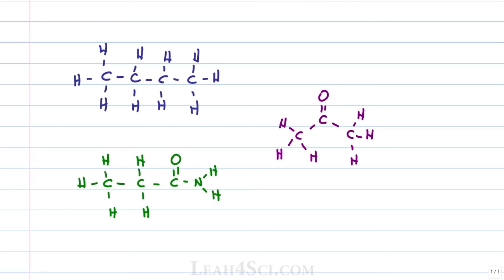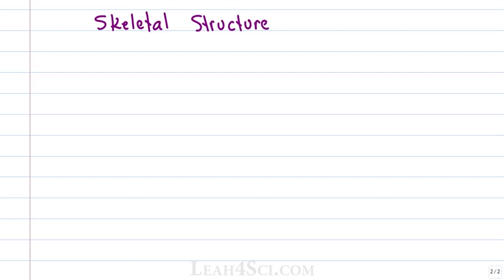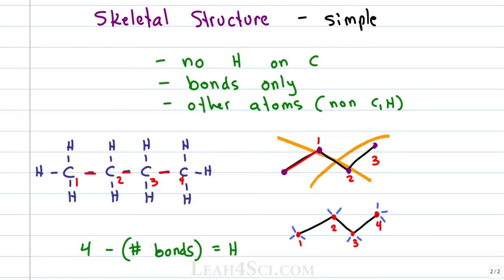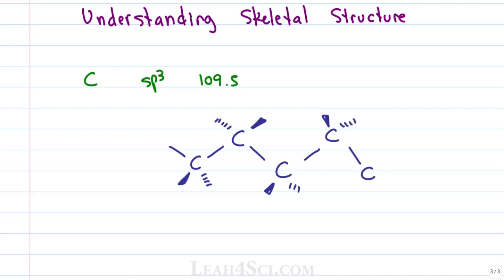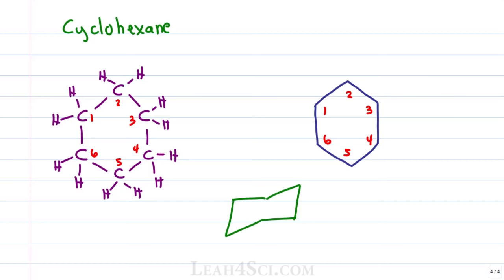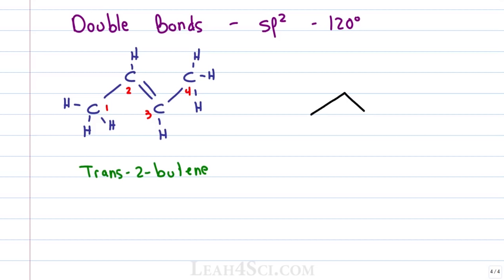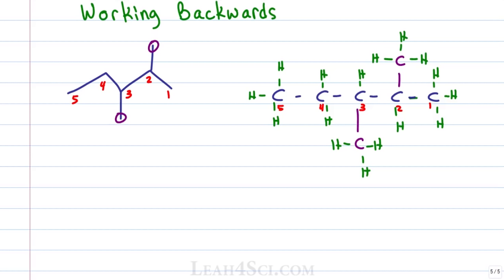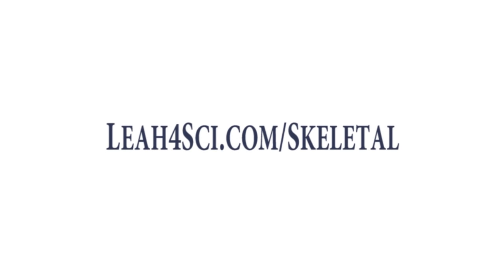How to Draw Skeletal Structure or Bond-Line Notation for Organic Molecules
presents: How to Draw Skeletal Structures for Organic Compounds

This video shows you how to draw complex organic chemistry molecules in simple skeletal structure or bond-line notation. You'll also learn how to read and understand molecules when written as a bunch of lines and atoms.

Want more practice drawing skeletal structures? Try the skeletal practice quiz on my